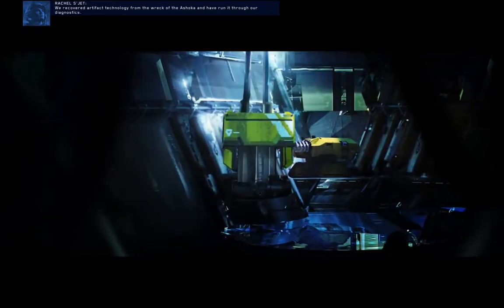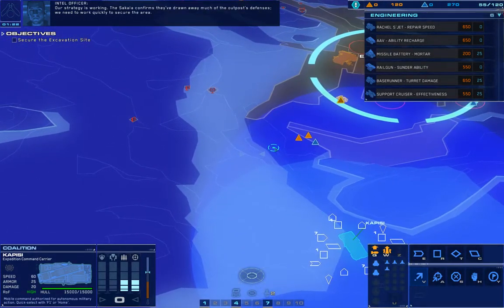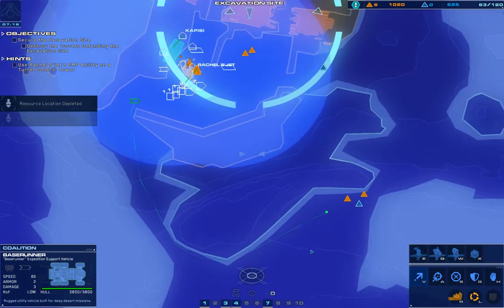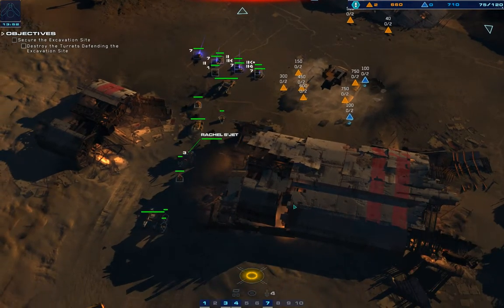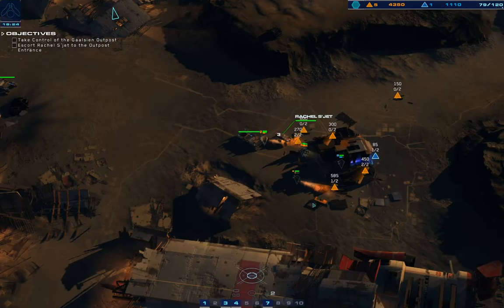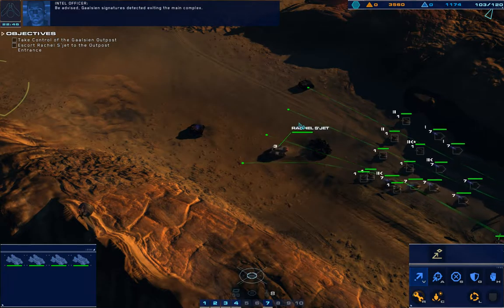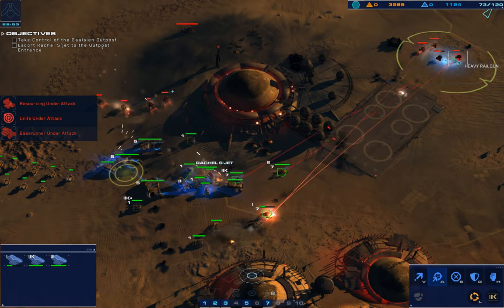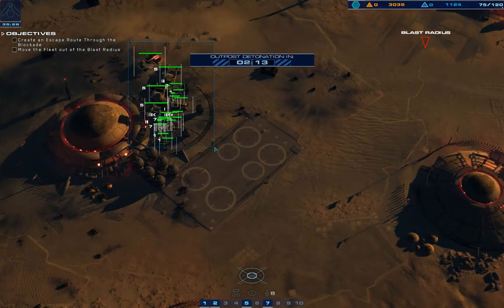Deserts of Kharak: Mission 7 on hard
Playing the Homeworld: Deserts of Kharak missions on hard.